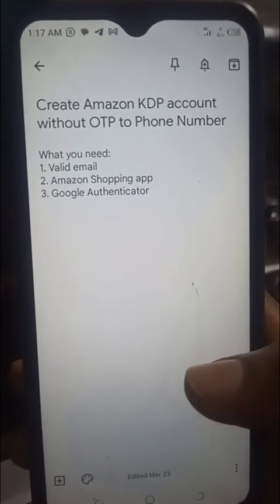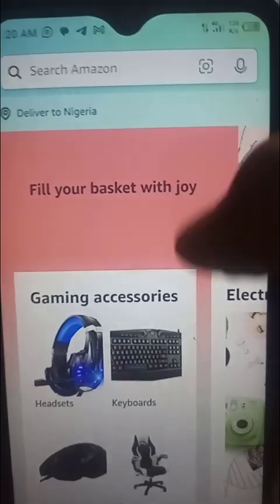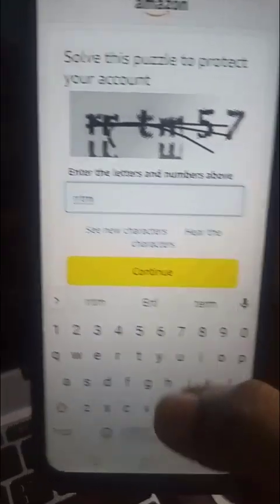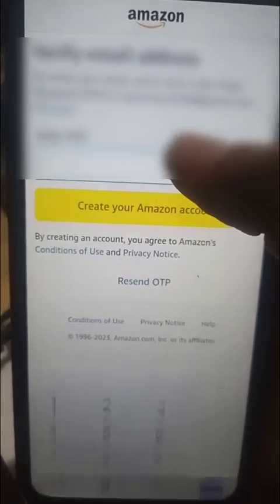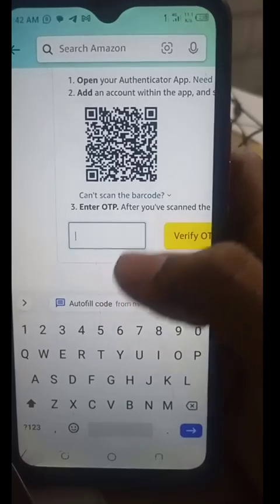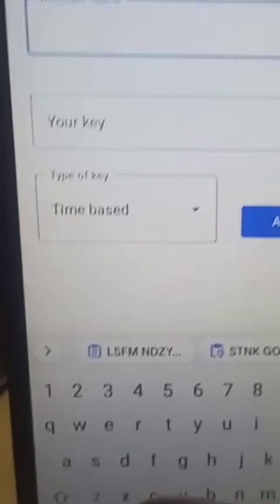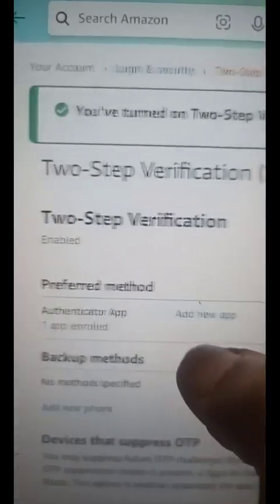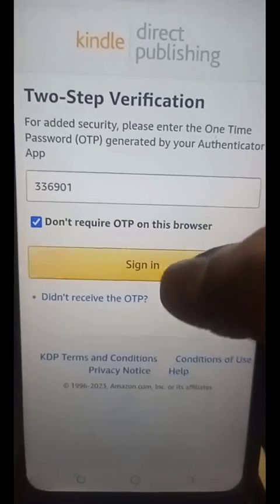How to Create Amazon account Without Phone Number | Amazon OTP not Received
In this video, I show you how to create a new Amazon KDP account without having to go through the step of verifying your phone number with an OTP.

Sell More Books with this Simple Strategy | Crazy Book sales

On this channel, I'll be sharing many free videos on creating and publishing books on Amazon KDP so you can finally fulfil your dream of becoming an author or building an online passive income stream using your computer from home.